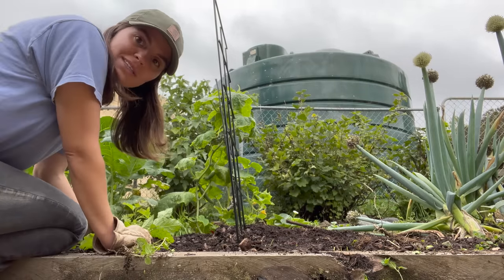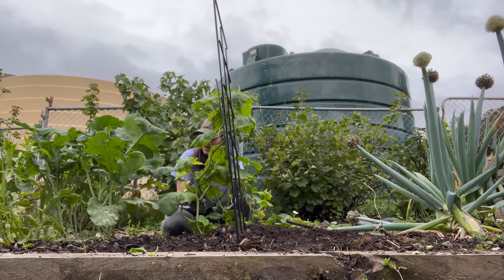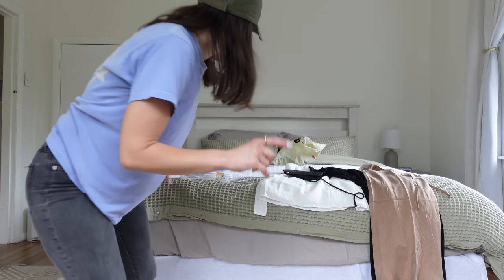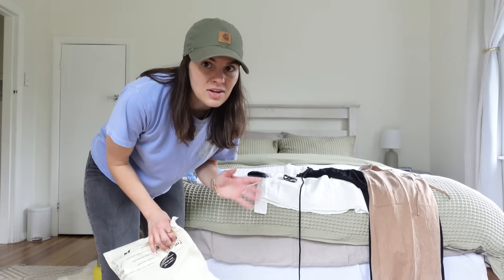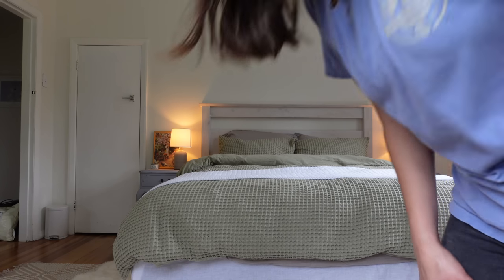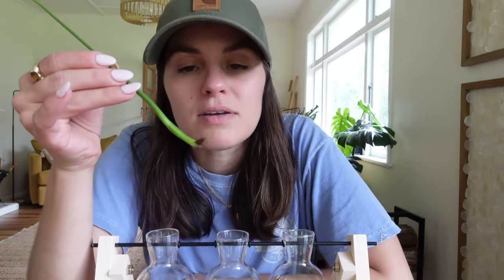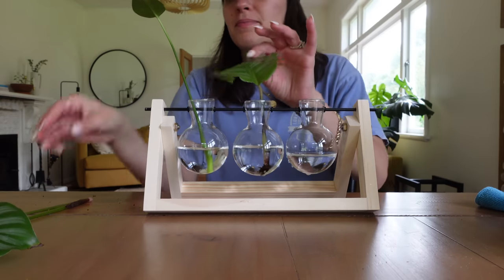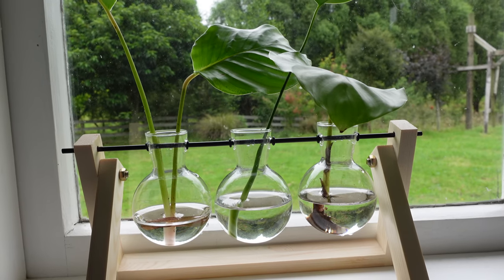A Day On The Homestead: Gardening, Propagating Plants, & Animal Care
Spend the day with me on the homestead. Today we are doing errands and getting ourselves prepared for a reset of the new year at the homestead. We are gardening, doing some animal care, propagating new indoor plants, and weeding and planting the garden.

↠↠ Also!! Traveling???
✈️Use my Airbnb code for $40 credit

Hi guys! I'm Carrie Rad! On my channel I talk about all things homesteading, gardening, building a vegetable garden, living rural,nand how to live your best life! Some of my most popular videos are how to start a vegetable garden, my daily routine on the homestead, how to wake up at 5am every morning, and how self love can change your life.

I hope my videos can help inspire you in any way.

Cheers,

CR